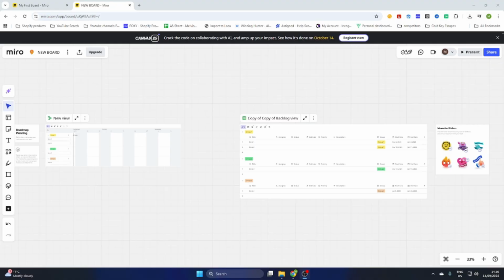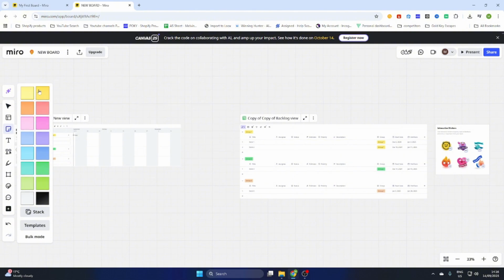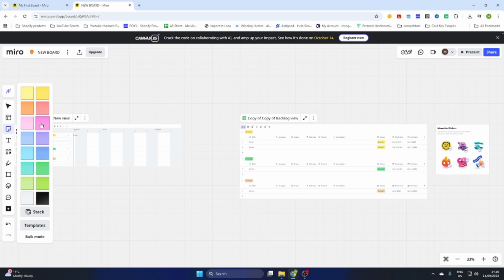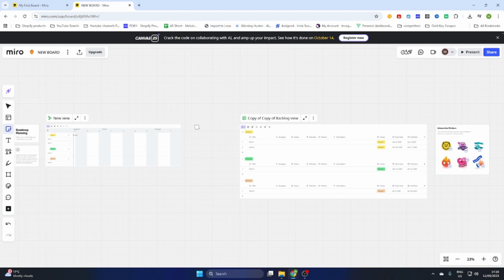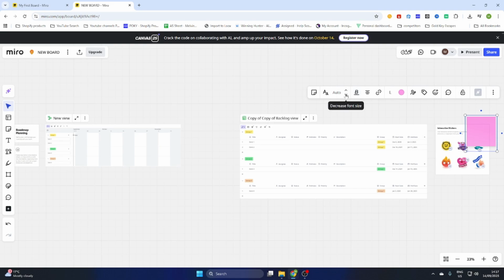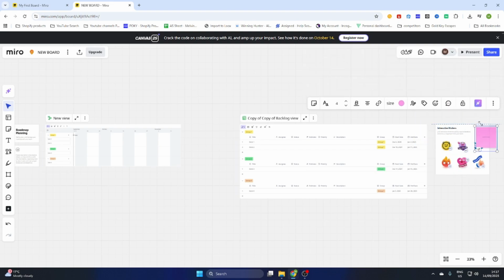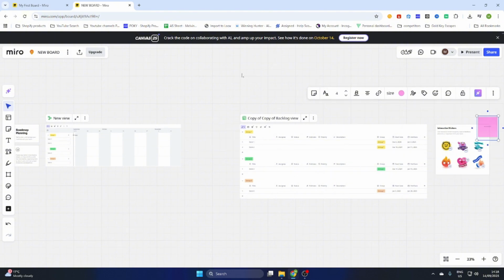How To Add Sticky Notes On Miro (Step By Step)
Learn how to add sticky notes on Miro and make the most of your Miro board. This step-by-step tutorial will guide you through adding, customizing, and managing sticky notes to boost your productivity and collaboration on any Miro board. Perfect for beginners and experienced users alike!

🔹 Learn how to add sticky notes in Miro
🔹 Discover sticky notes Miro board tips
🔹 See how to add sticky note on Miro board
🔹 Find out how to use Miro sticky notes effectively